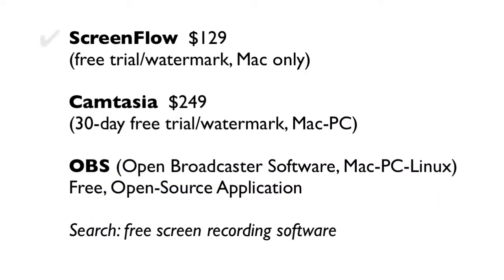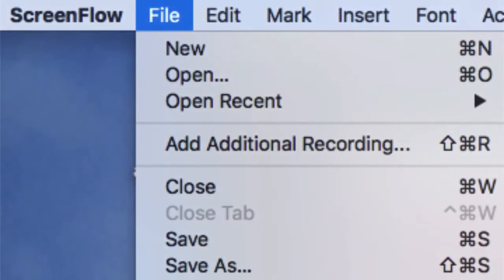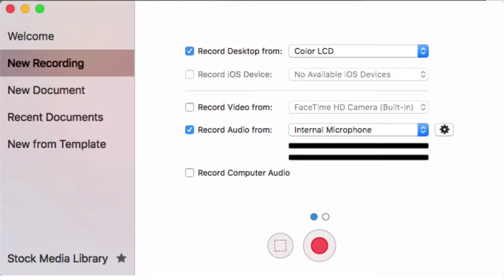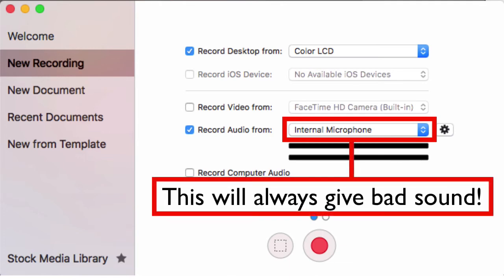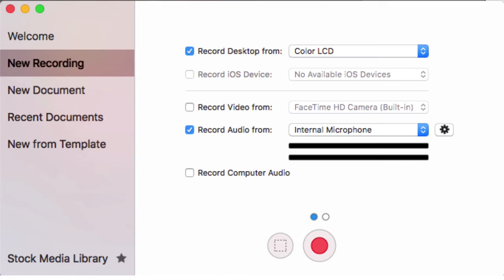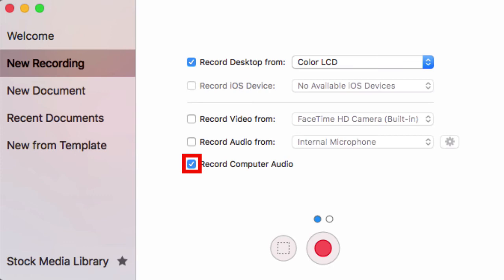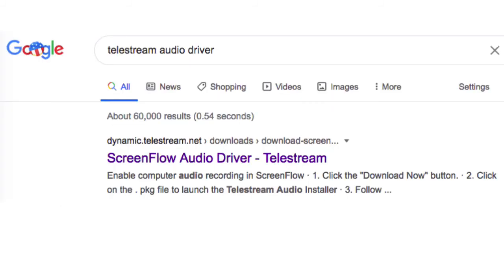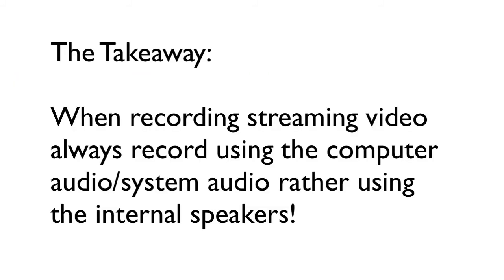How To Screen Record Streaming Videos With Perfect Sound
How To Screen Record Streaming Videos With Perfect Sound. That's what this video is about. Below is the link to the free 8-page ebook I mentioned in my video.

There are legitimate reasons to make screen recordings of online videos. There are also videos on platforms that you shouldn't make screen recordings of. My free booklet above gives you primary sources of information regarding these uses.

Recording streaming videos can product good video captures, but sometimes the audio can be a problem unless it is done correctly. I show you the right and wrong way to get good audio and video should you try to record streaming videos online.

In the case of YouTube, YouTube has some rules you should be aware of. Even with creative commons videos you could run into problems if you do things wrong. I explain this in my free booklet.

In this video I use ScreenFlow to capture an example of streaming video but I also talk about using Camtasia. These two applications are not free--a cost is involved. OBS (Open Broadcaster Software) is used by many YouTube creators and it is completely free. You could also do a search online for "free screen recording software" if you are in need of a way to capture online videos.

Here is the timeline for this video...

00:00-32:00 seconds   Introduction
33 seconds - 3:8 minutes   Why do screen recordings of videos
3:09 minutes - 3:52 minutes   My free ebook
3:53 minutes - 4 :09 minutes   Intro to what I will do
4:10 minutes - 5:32 minutes   Possible software options
5:33 minutes - 6:26 minutes   How I set up ScreenFlow
6:27 minutes - 7:53 minutes   The worst way to record online video with example
7:54 minutes - 9:25 minutes   The best way to record online video with example
9:26 minutes - 9:43 minutes   The difference between methods
9:44 minutes - 9:48   Camtasia works almost exactly the same way
9:49 minutes - 10:05 minutes   The takeaway
10:06 Conclusions and ending